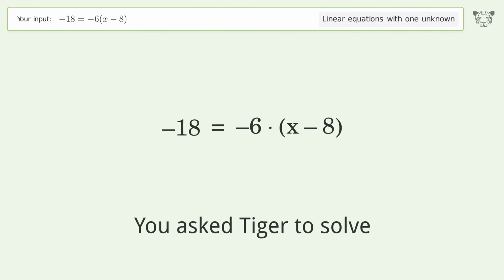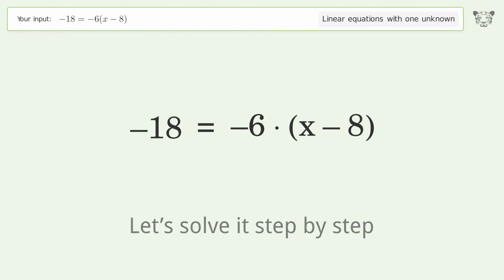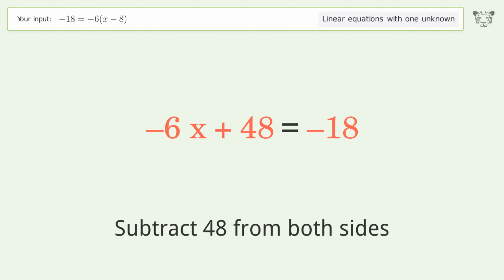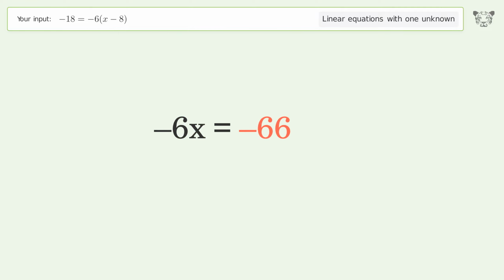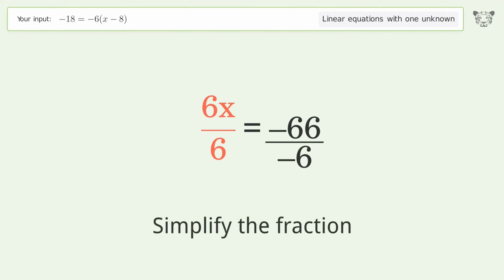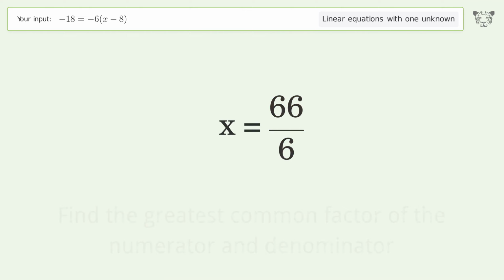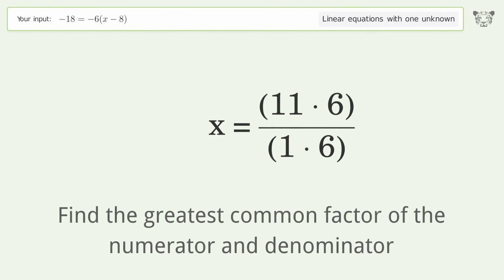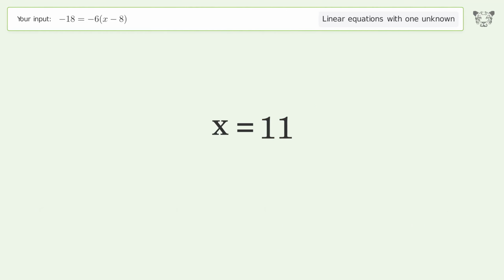Linear equation with one unknown: Solve -18=-6(x-8) step-by-step solution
for a step-by-step and more tips and tricks for dealing with linear equations with one unknown.